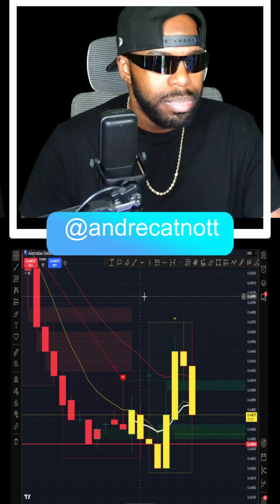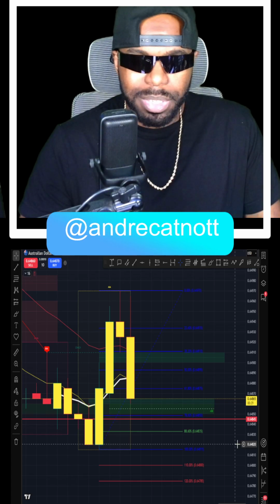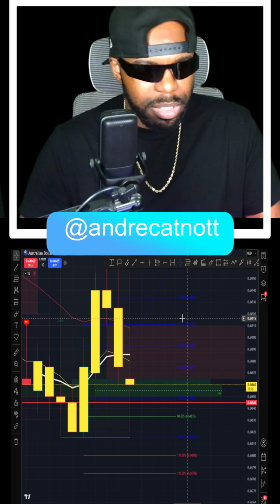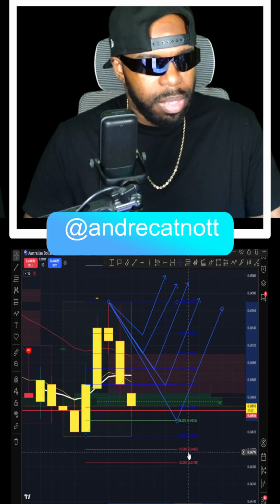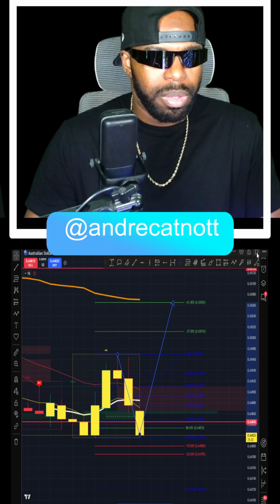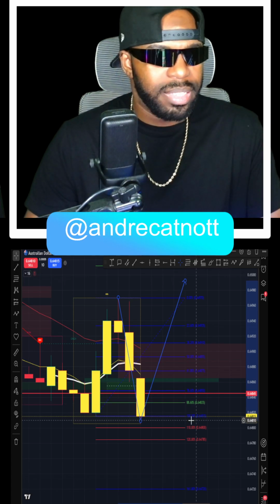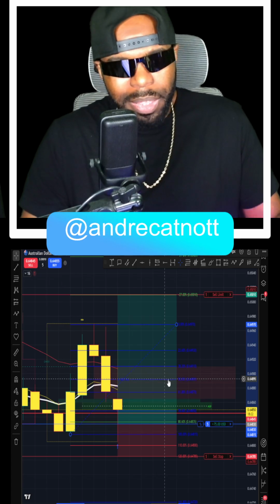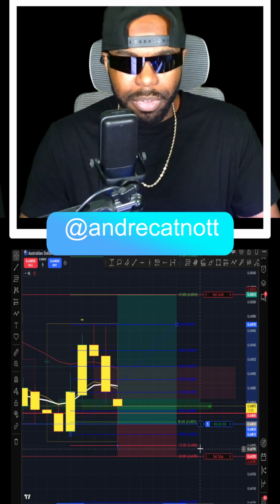Pocket Option - This Is One Of The Tools I Use To Help Me Get In Some Sniper Entries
Pocket Options - Message Me To Copy My Trades To Your Account

Pocket Option Copier - Copy My Trades Automatically To Your Account

PocketOption Is A Simple Way To Make Money Using My Trading Strategy. Ask Me About Copying My Trades Automatically To Your Account Hands FREE.